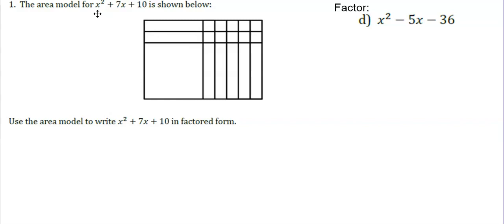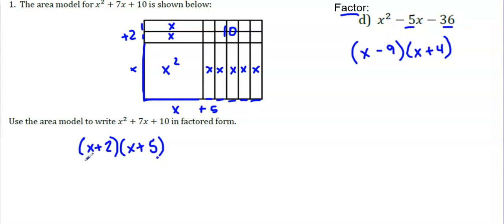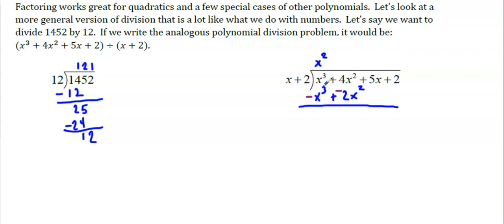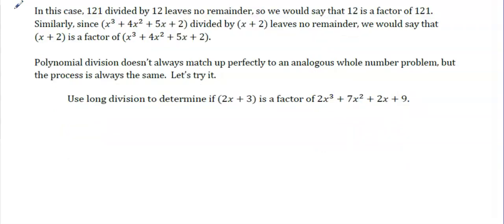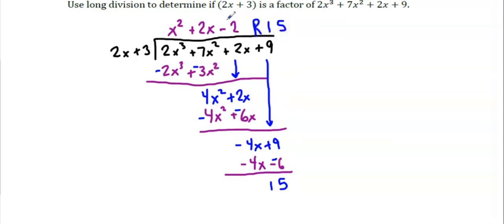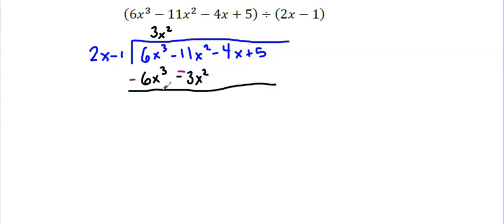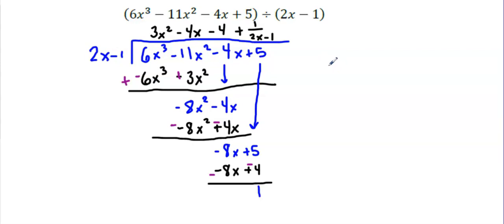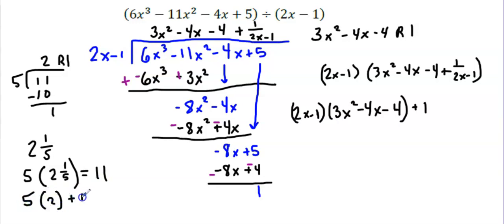M3 U3 Lesson 3 Divide and Conquer Summary Video